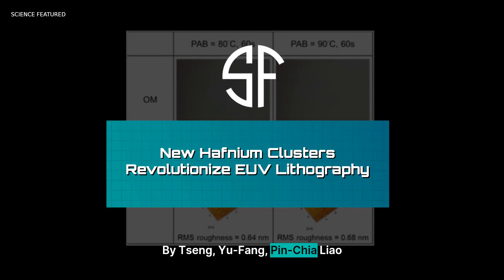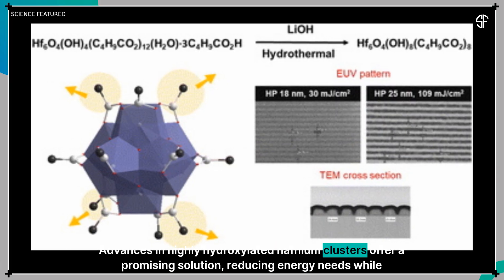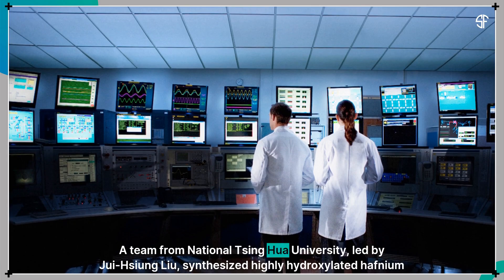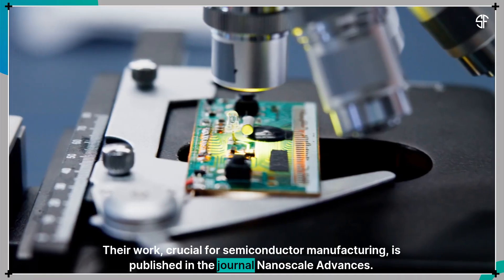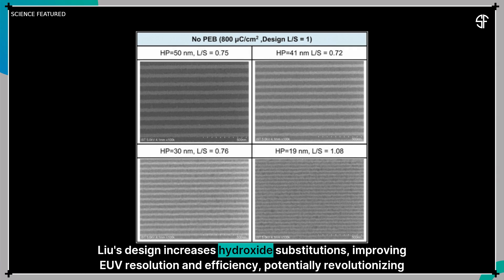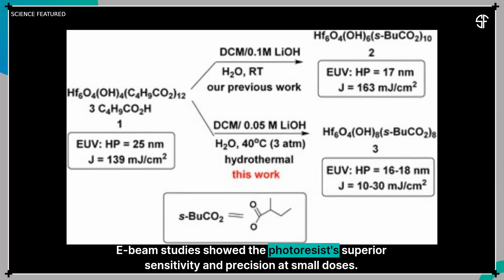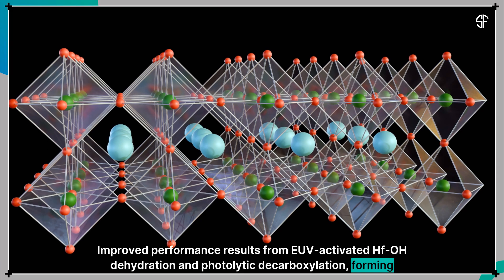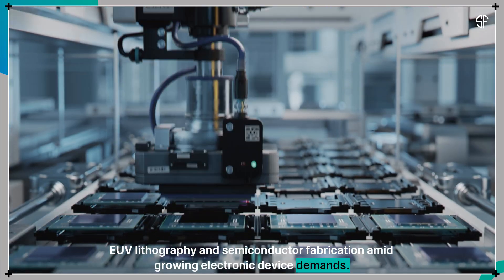New Hafnium Clusters Revolutionize EUV Lithography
Breakthrough Hafnium Clusters Set New Standard for EUV Lithography

A research team from National Tsing Hua University has developed highly hydroxylated hafnium clusters that drastically lower EUV energy doses while enabling ultra-high-resolution patterning—a game-changer for next-gen semiconductors. Published in Nanoscale Advances, their Hf₆O₄(OH)₈(RCO₂)₈ photoresist achieves nanometer-scale precision under minimal energy, outperforming traditional materials. This innovation improves EUV lithography efficiency, cuts production costs, and boosts chip miniaturization.